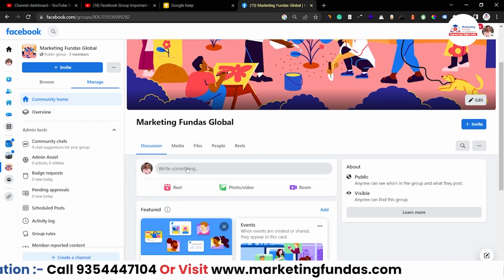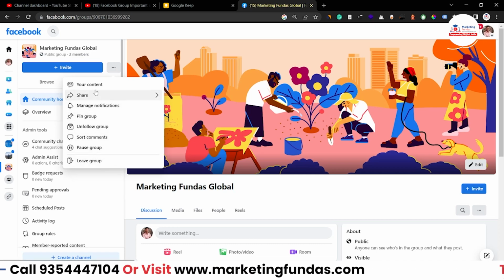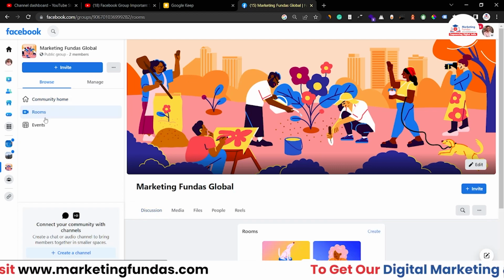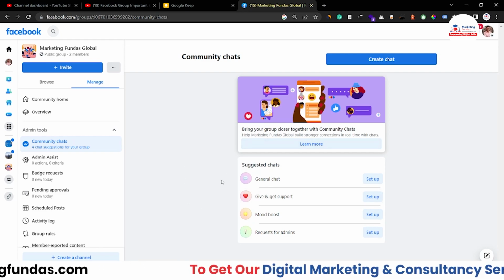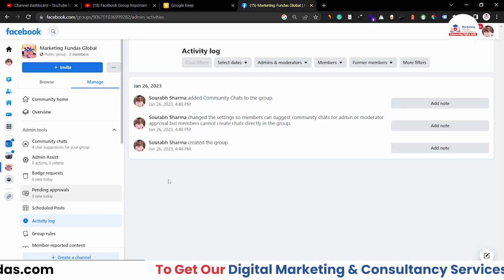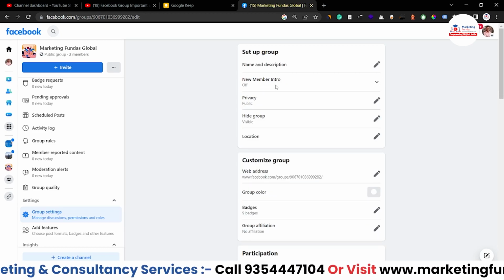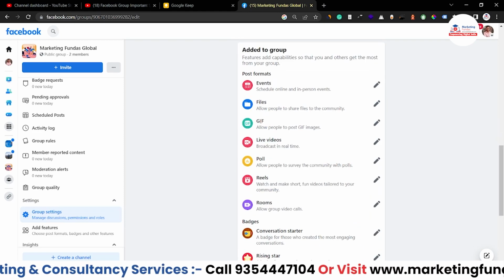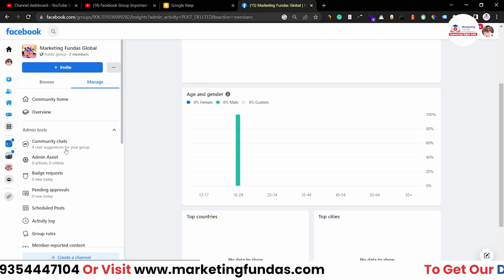Facebook Group Important Settings and Optimization Tutorial | Facebook Group Admin Settings 2023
This is the 56th video in Facebook marketing Course. In this video, you will learn Facebook Group Important Settings and Optimization Tutorial. You can also learn complete digital marketing Free through our YouTube.